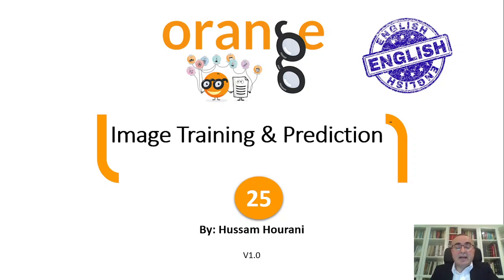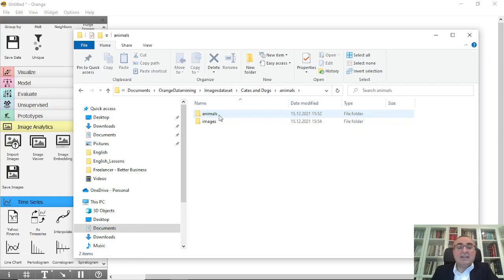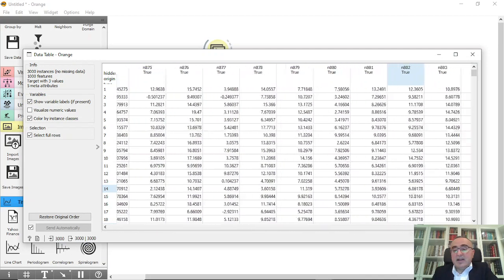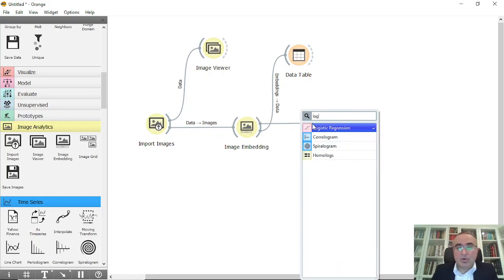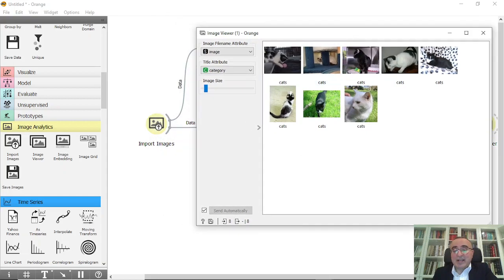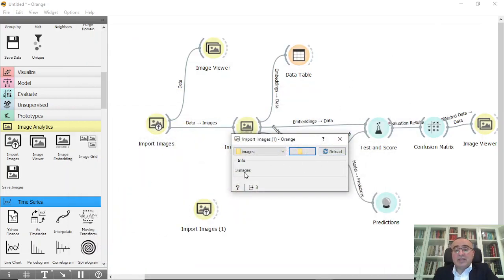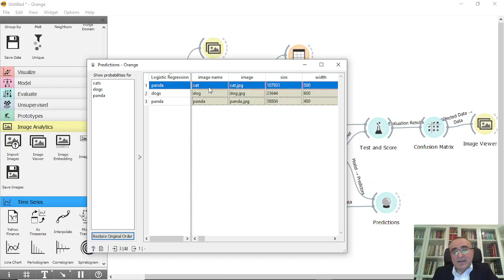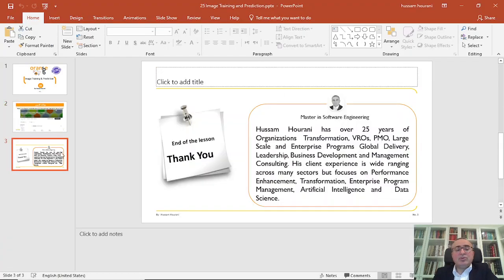25 :Image Training & Prediction